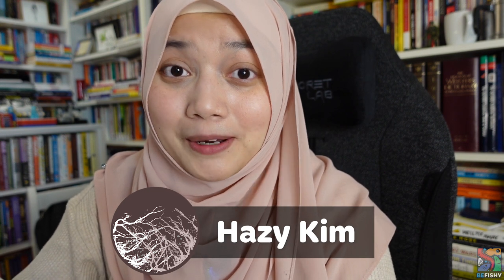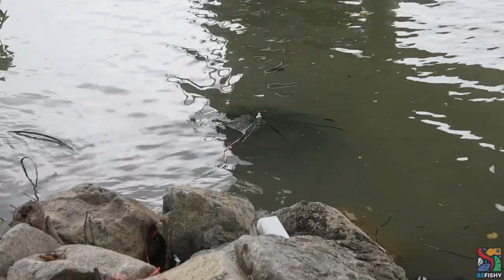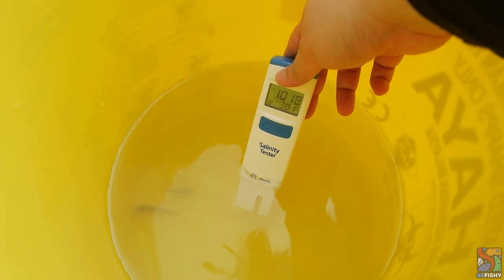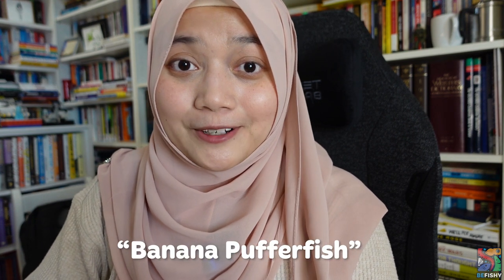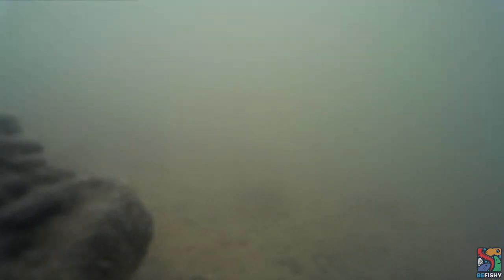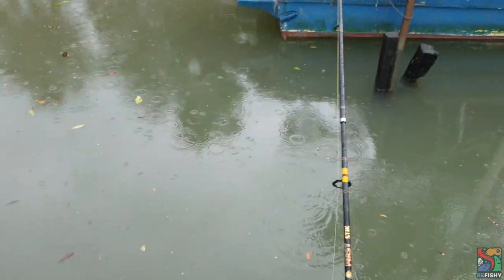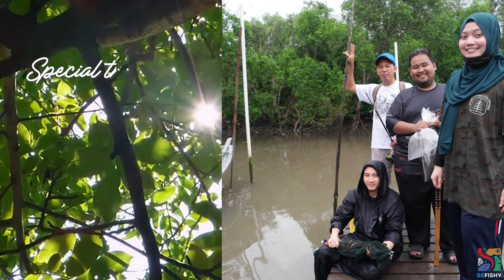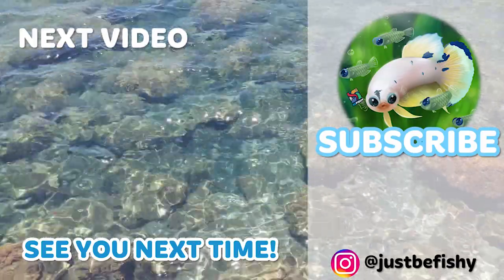GREEN SPOTTED PUFFERFISH | In The Wild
Pack your bags and let's go see some puffers!